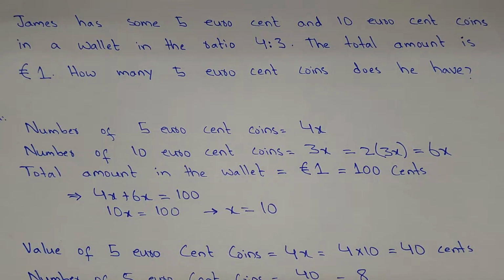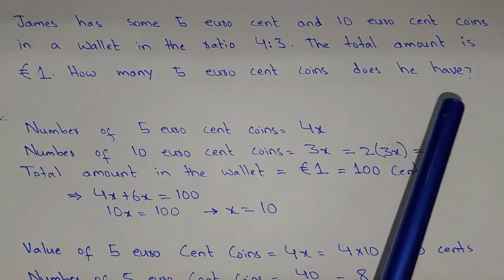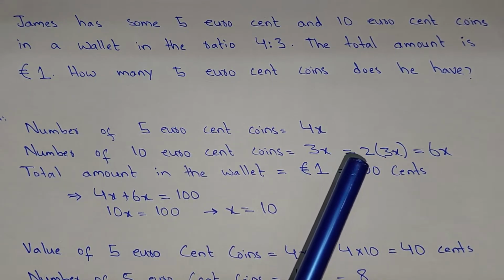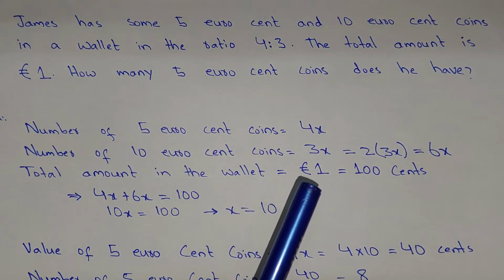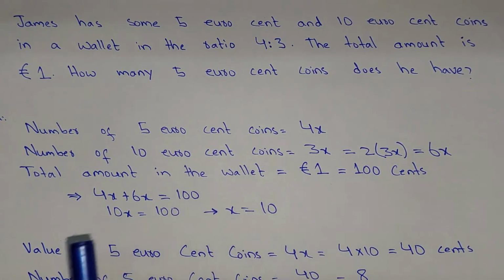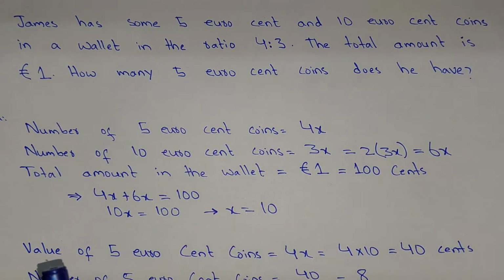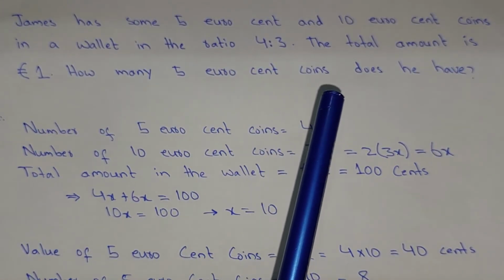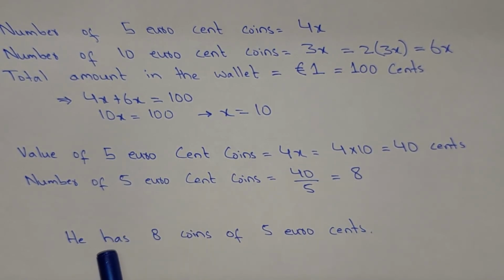Word Problems on Money | Word Problems Tricks | Problems with Algebra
Word problems involving money are quite common in Secondary Education as well as in the MCQs based exams .